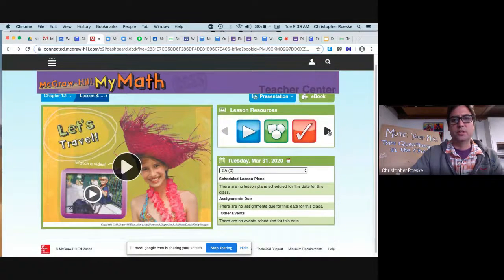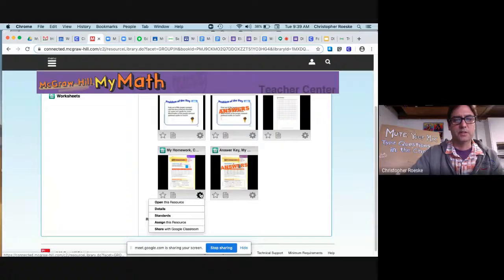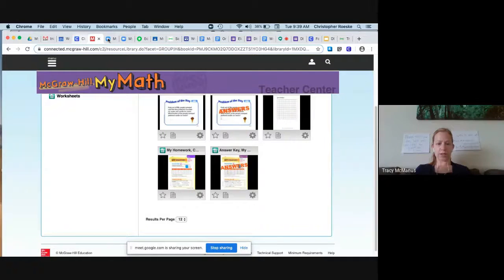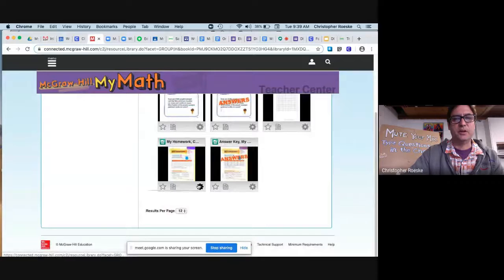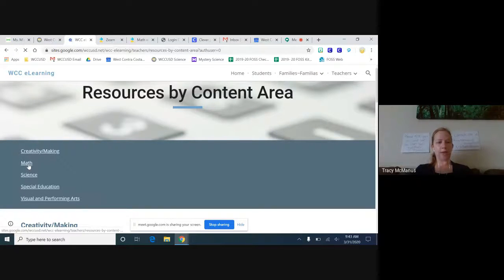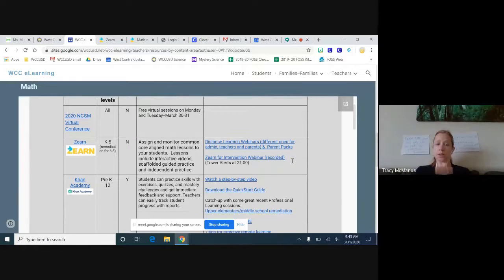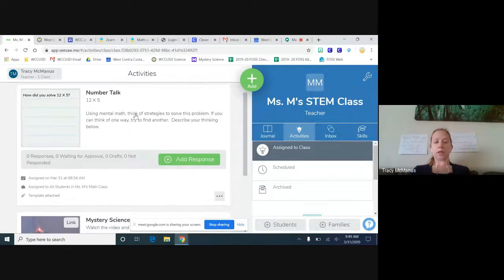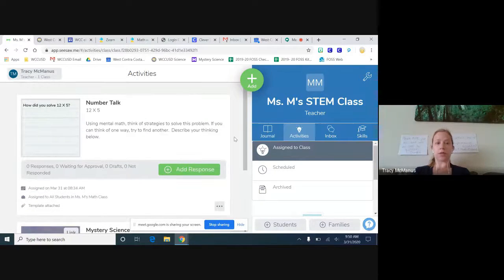Math K-5 Office Hour 3/31/2020